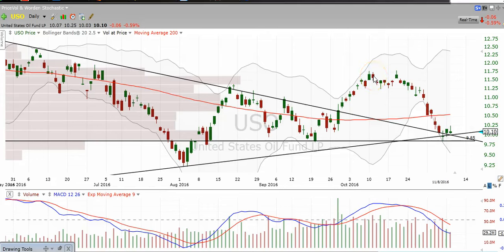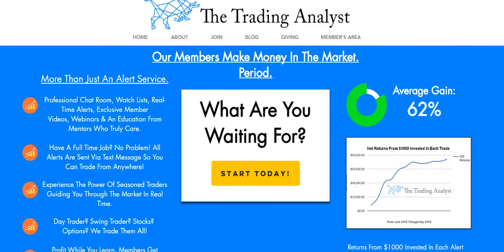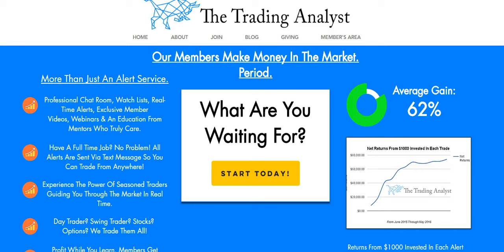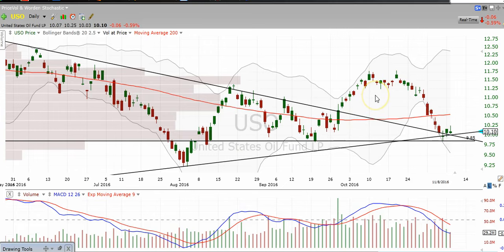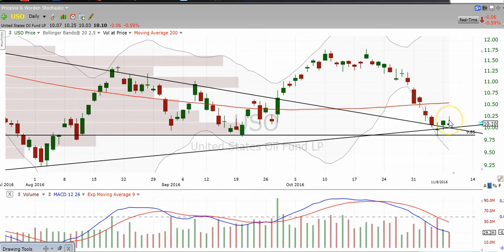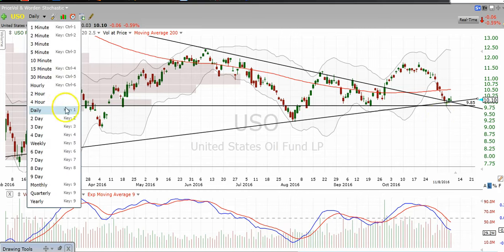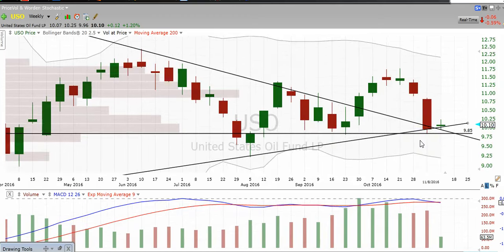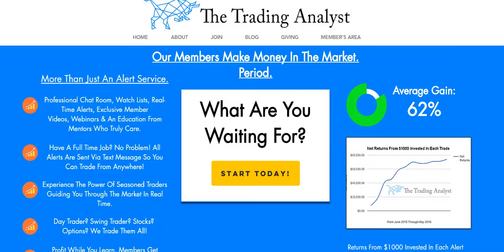Oil Commodity Chart Technical Analysis $OIL $WTIC $USO $UCO $DWTI $UWTI $CL F $OIH